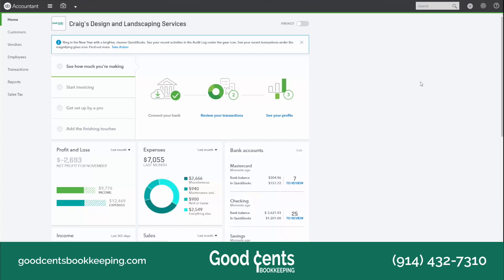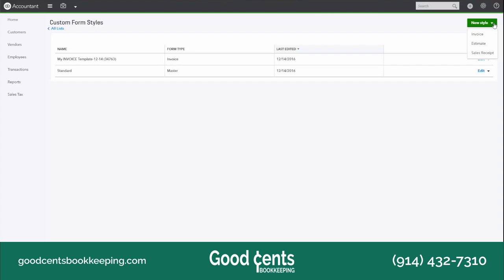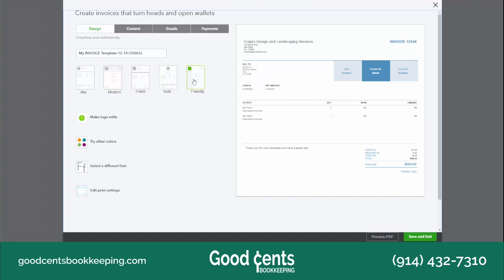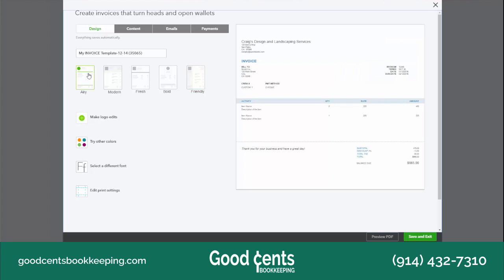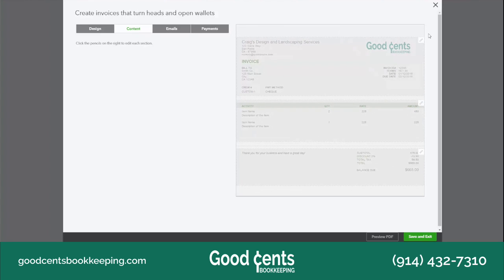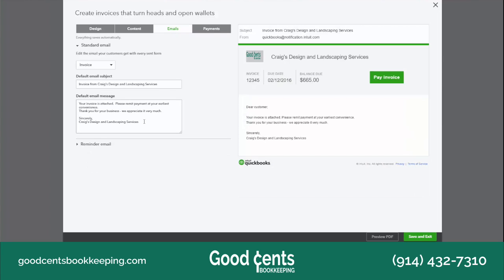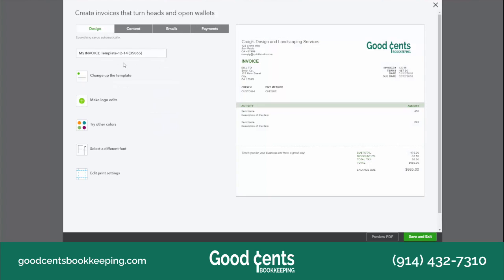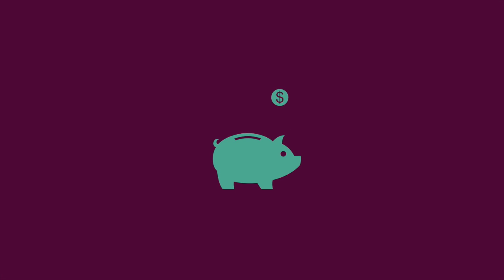How to Customize Invoices in Quickbooks Online 2017 - Free Quickbooks Training tutorial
How to Customize Invoices in QuickBooks Online  - Good Cents Bookkeeping
Free QuickBooks Training course will be available until April 15 2017. Click the link above.

How to use Intuit QuickBooks to customize invoices for clients.  Quickbooks Online Tips and Training

Quickbooks update 2017

How to use the new interface for the 2017 update of Quickbooks online

Good Cents Bookkeeping is the leading provider of virtual bookkeeping services in America. Check out our videos for create QuickBooks Online, bookkeeping and small business tips.

How to use the Chart of Accounts in QuickBooks Online - Training and Tips - Good Cents Bookkeeping